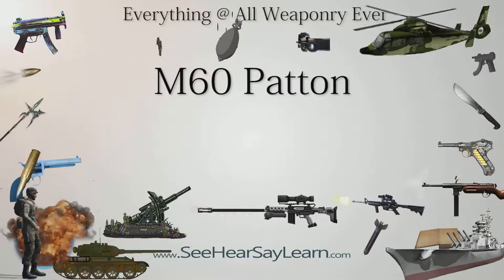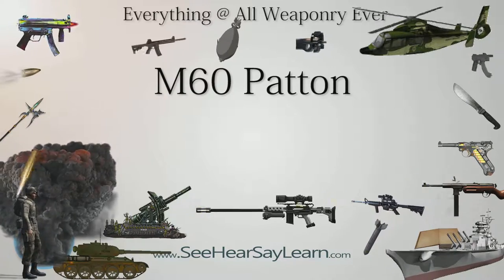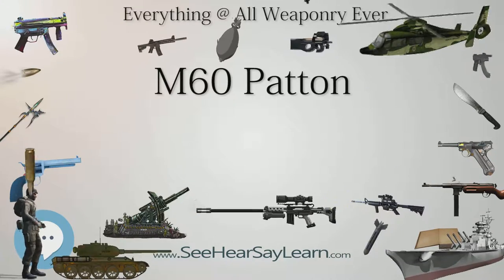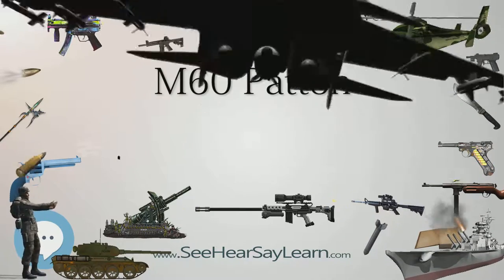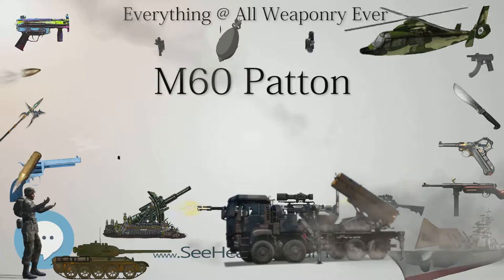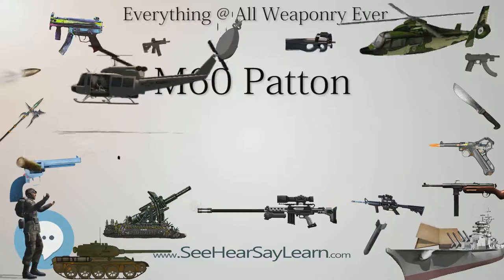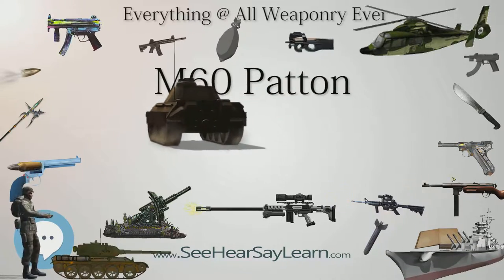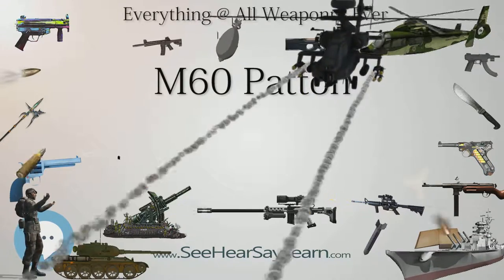M60 Patton (Everything WEAPONRY)💬⚔️🏹📡🤺🌎😜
This video is about "M60 Patton". This video series is something special. We're fully delving into all things everything and all things about the everything you could imagine in WEAPONRY. From guns, war, ammo, strategy, bombs, destroyers, air craft carriers to the politics and manufacturers of weapons!!!